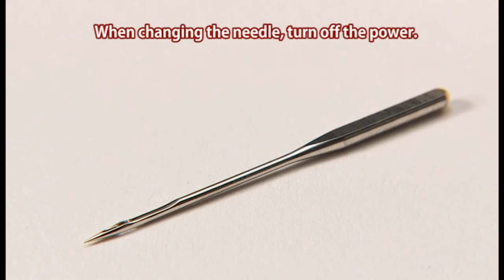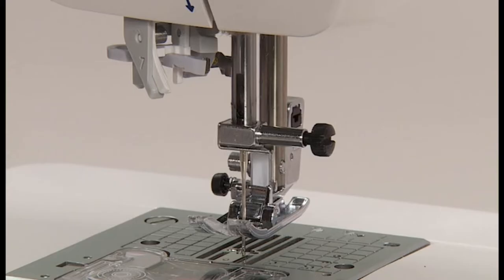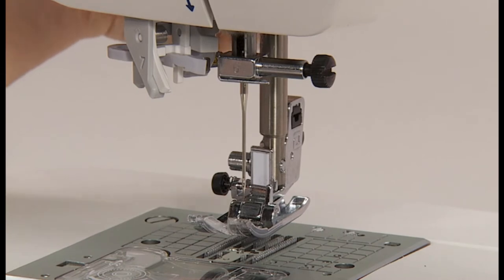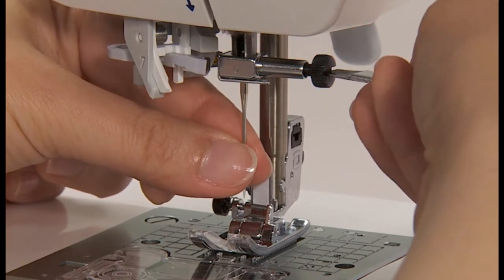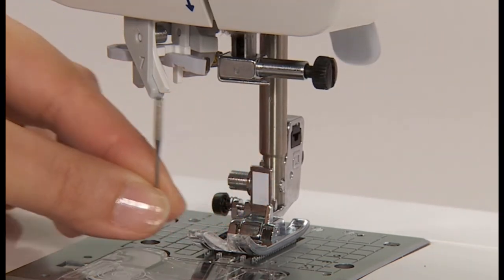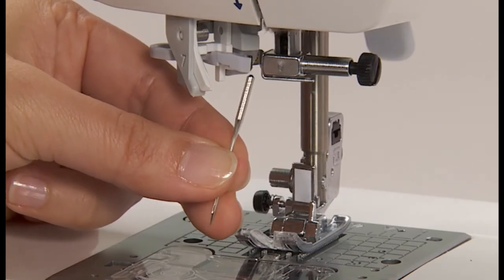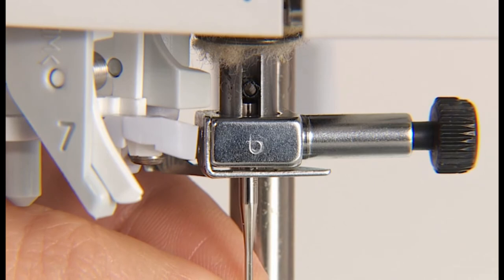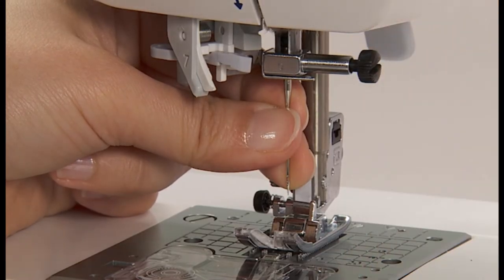DX-2000QVP Chapter11 Attaching the needle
DX-2000QVP Operation Support Movie
Chapter11 Attaching the needle